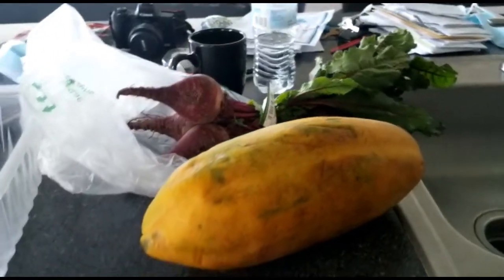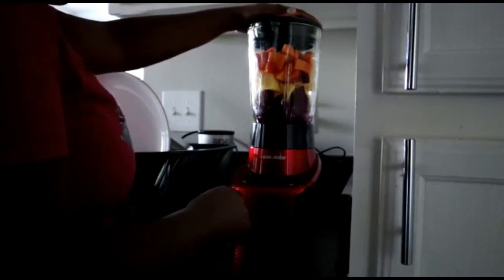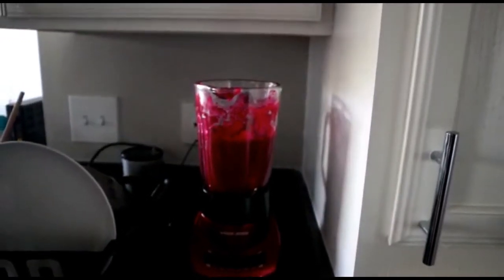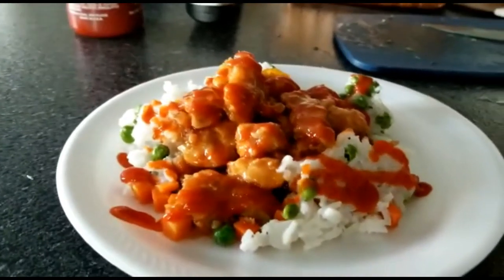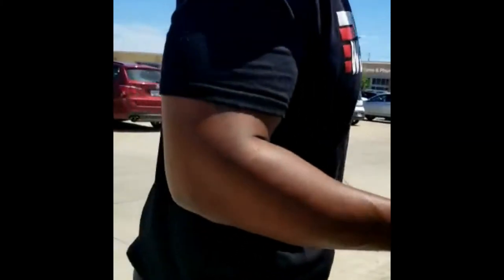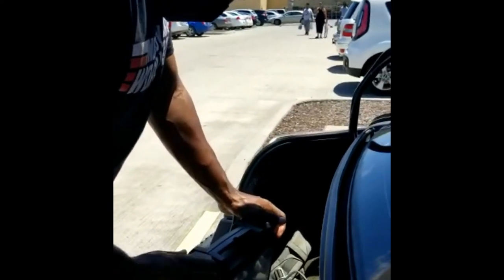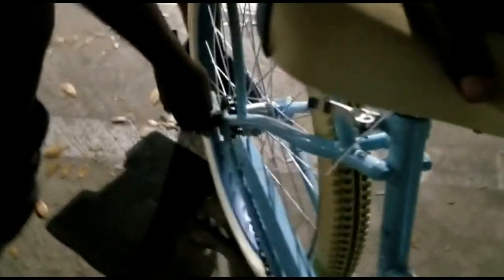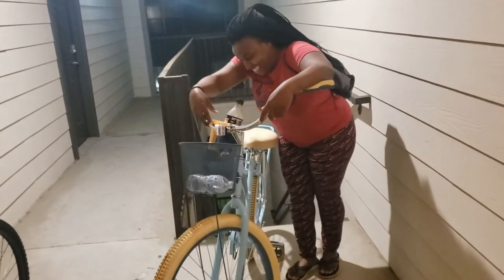(healthy fruit smoothie better than vitamins!) struggle is real to find a bike in 2020 vlog.....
bought some bikes and made some healthy smoothies.